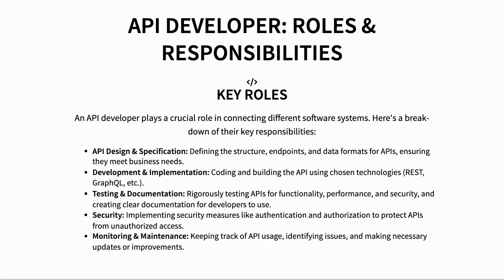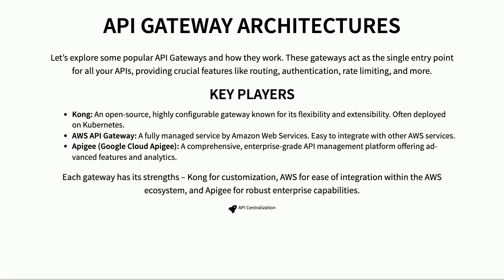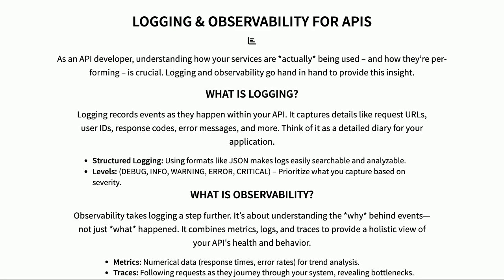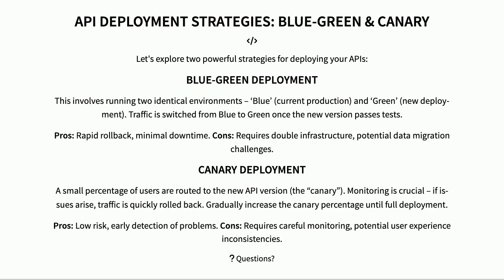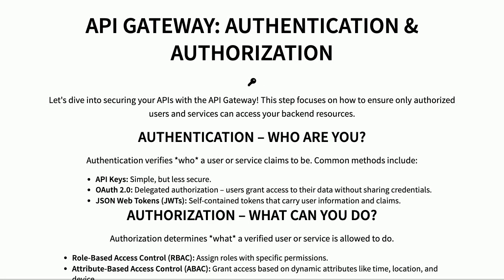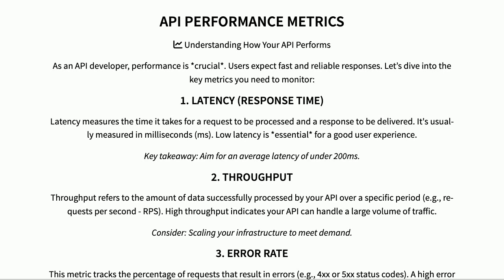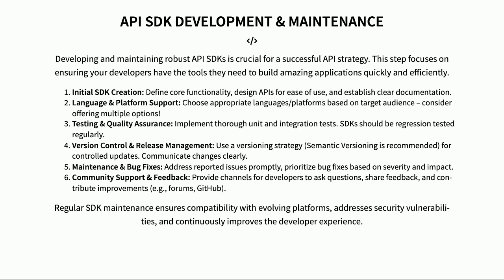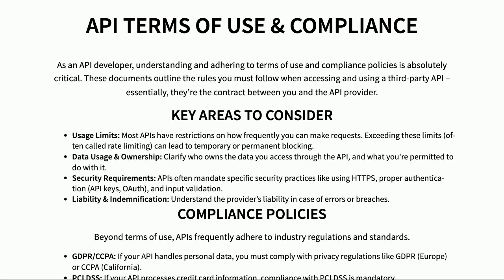API Developer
Build bridges between apps with APIs! API developers craft the tools that let different software programs talk to each other seamlessly. It’s all about connecting data and functionality – making technology smarter and more integrated.